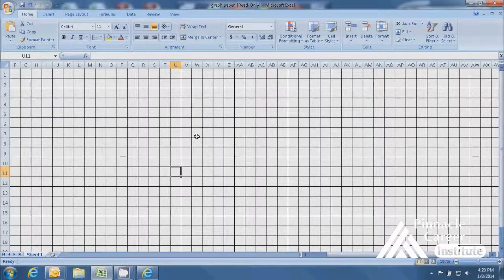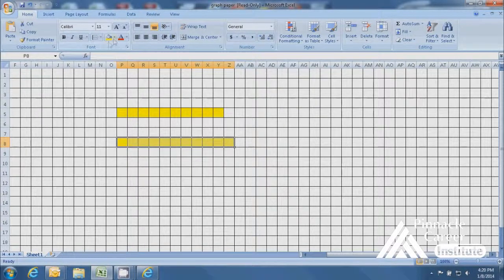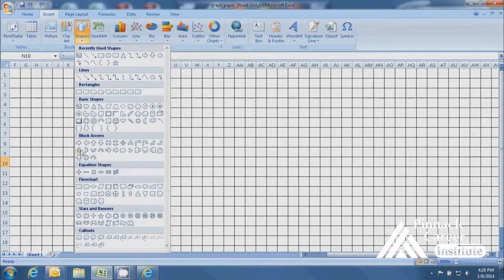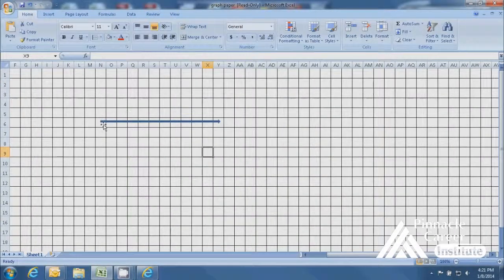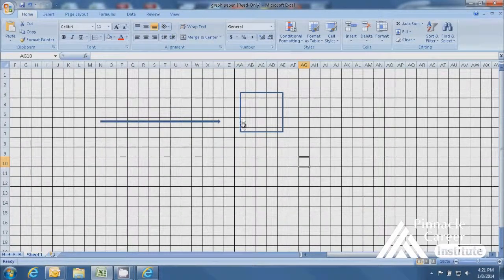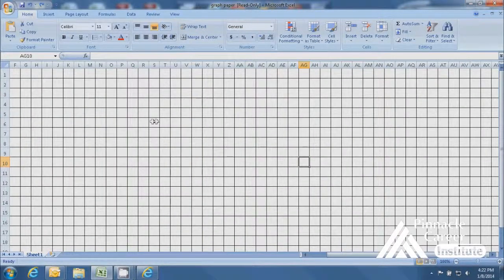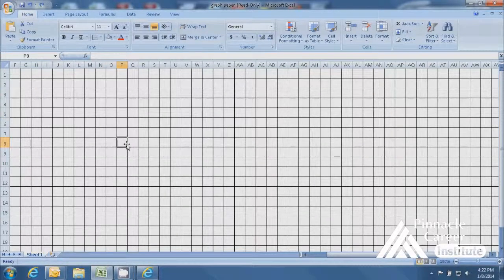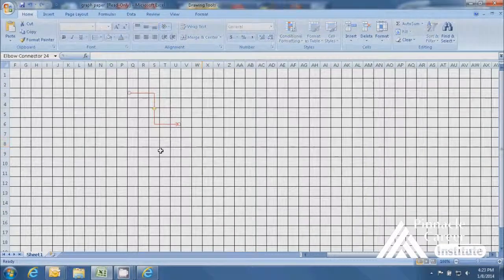Using Drawing Tools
Pinnacle Career Institute - Using Drawing Tools